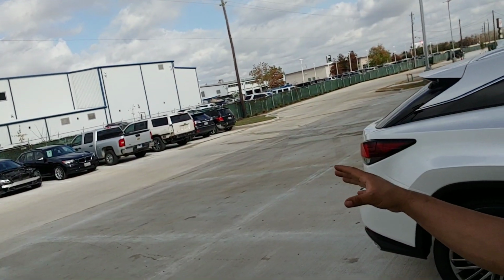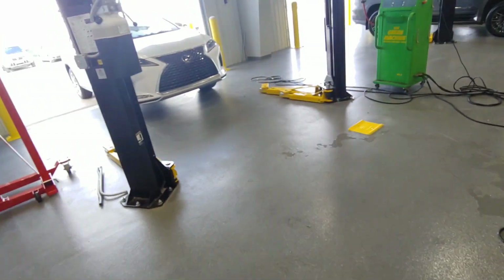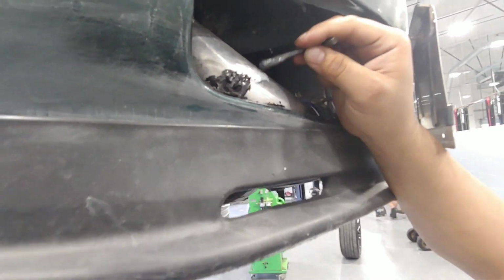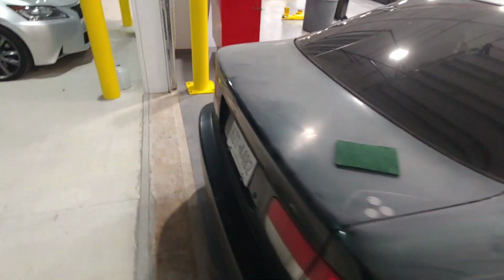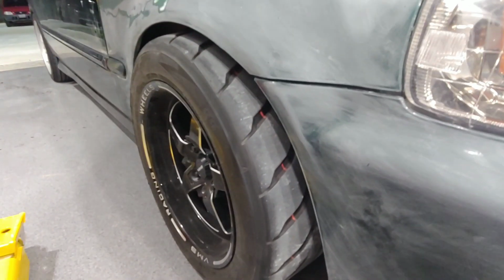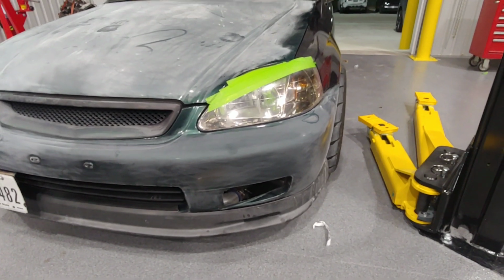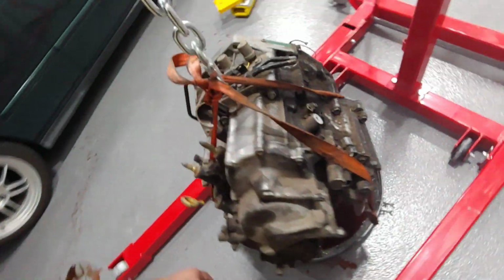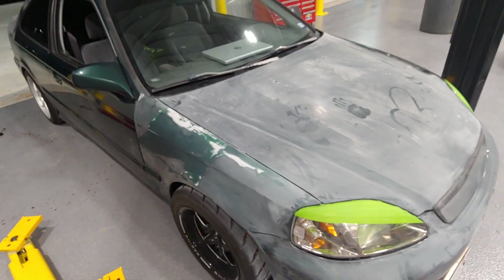Just Messing Around In The New Shop